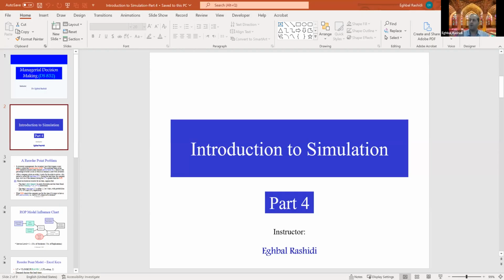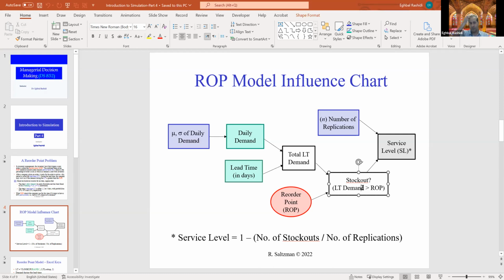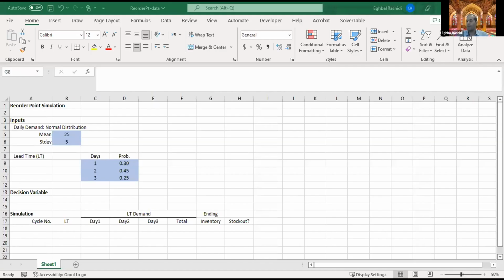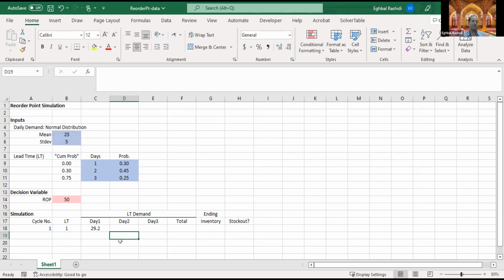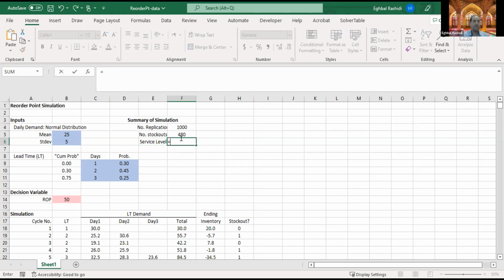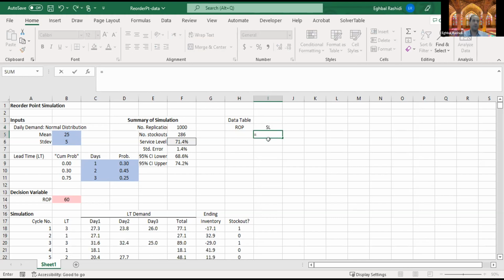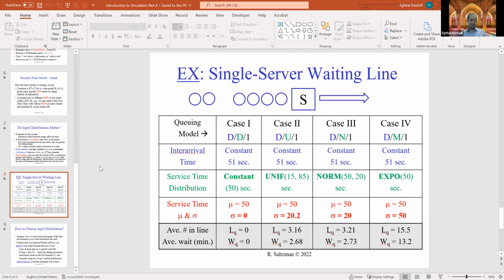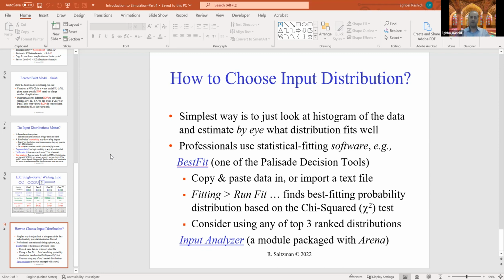13.1. Simulation Models - Part 1